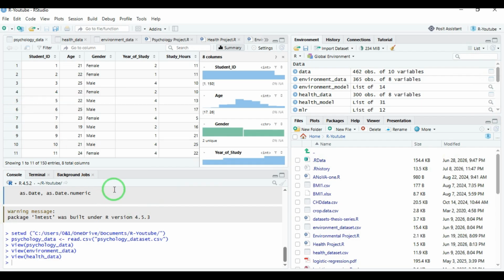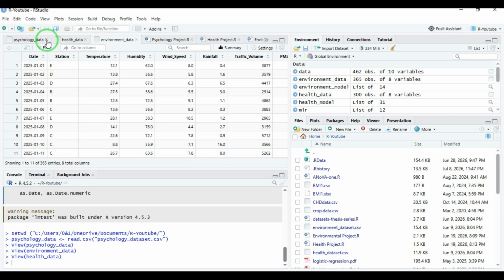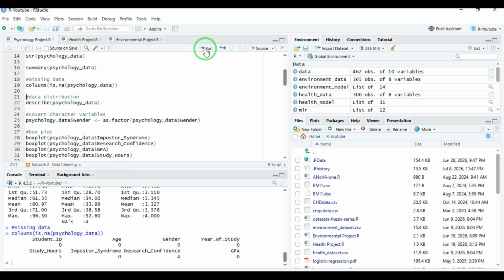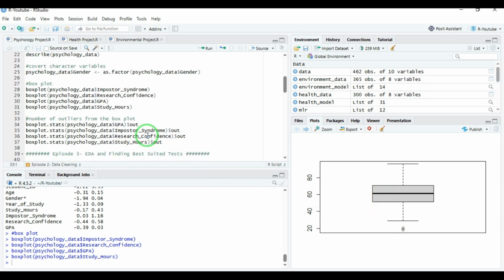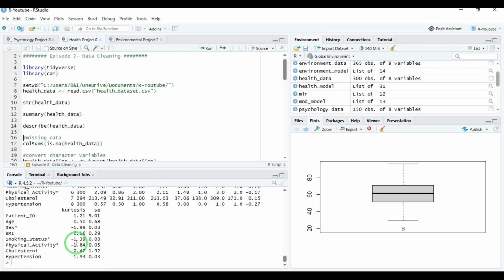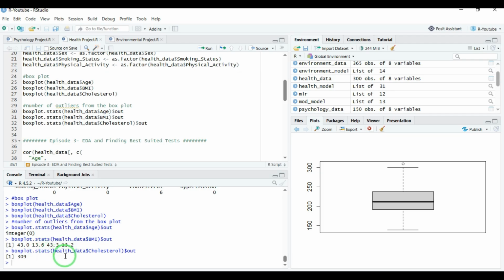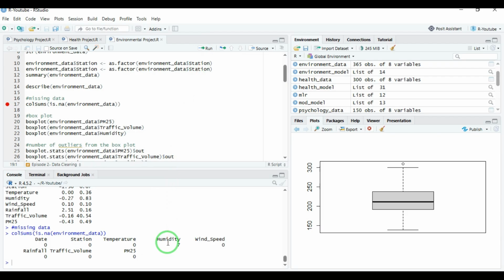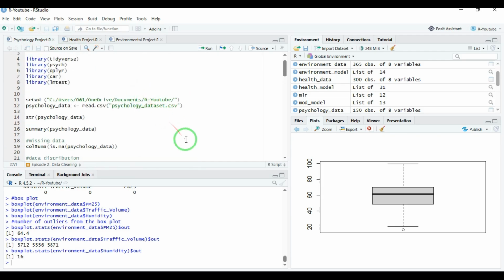Statistics for Thesis Writing- Episode 2: Data Cleaning in R- Part1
In this episode, we prepare three real research datasets for analysis using R.

You'll learn how to:

- Import datasets
- Generate summary statistics
- Detect missing values
- Identify potential outliers
- Decide whether to keep or remove outliers

Case studies included:

0:00- Intro
2:42- Psychology
7:20- Public Health
10:40- Environmental Science

We will continue the EDA in the next episode too. So stay around,
Good statistical analysis always begins with clean data.